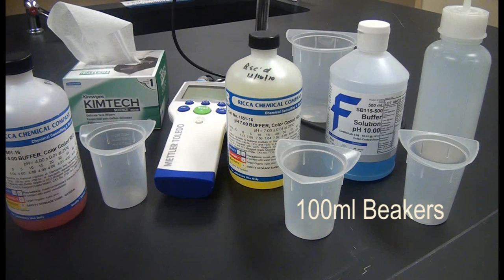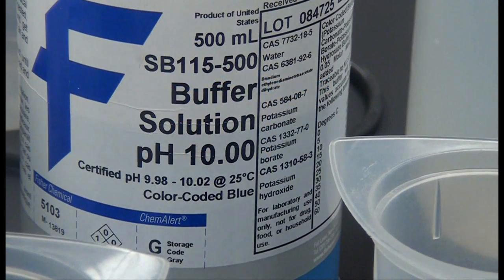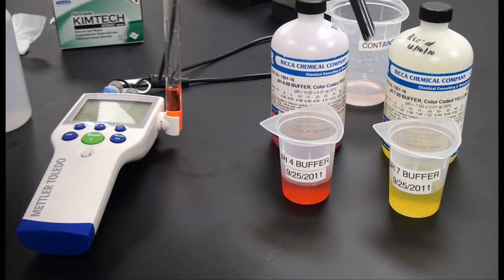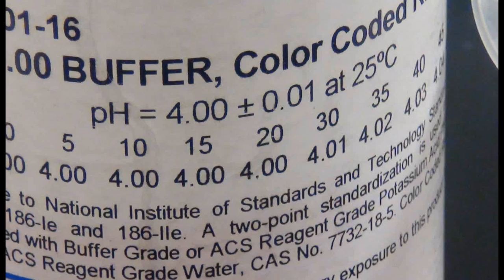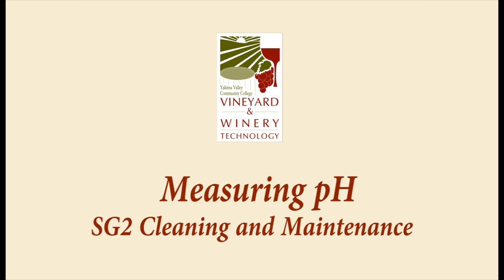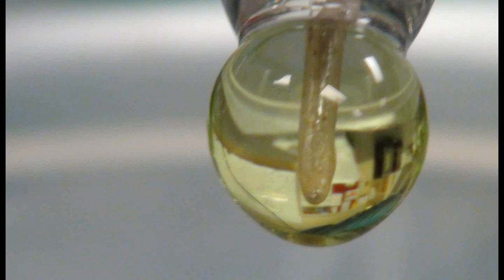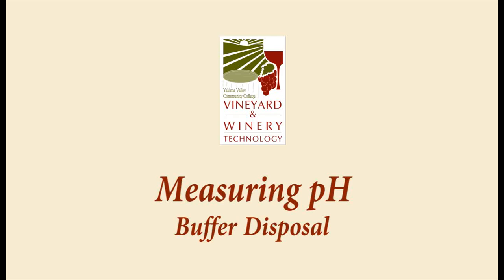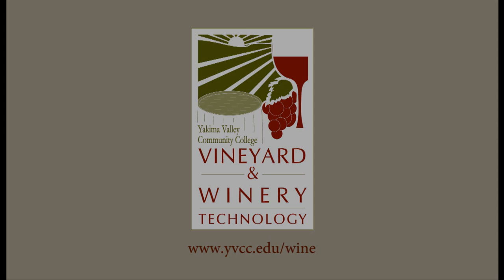Measuring pH for Wines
YVCC teaching Winery Instructional Series
Measuring pH using the SevenGo pH Meter

Gather the following equipment: pH Meter; small plastic beakers (100mls), pH Buffer Solutions; a 1 L DI water bottle; one -- 250 mL waste container or beaker and a supply of Kimi wipes.

The pH meter is used to measure the acidity or alkalinity of a liquid through a probe by reading the reactivity of hydrogen ions.

The SevenGo SG2 pH meter allows you to perform 1, 2 and 3 point calibrations.

To calibrate the meter, obtain two or three pH buffer standards. When performing a  two buffer calibration it should be buffer solutions of pH 4 and pH 7.
A three buffer calibration will also use ten. Any solutions dispensed into another container should be clearly marked and dated for the date dispensed.

To perform a 2 point calibration:

Power on the meter.

Rinse the electrode with deionized water and blot dry with a kimi wipe

Place the electrode in a calibration buffer solution and press the "Cal" button. After the reading has stabilized it will show a percentage value of the slope.

Rinse the electrode in deionized water.

Place the electrode in the next calibration buffer solution and press the "Cal" button.

The SG2 self calibrates after the signal from the probe has stabilized or after pressing the "Read"  button. The meter displays and freezes the relevant buffer value, and updates the calibration adjustment on the display.

To accept the calibration and return to sample measurement, press the "Read" button.

To perform a 3 point calibration, perform the same steps as the 2 point calibration and repeat steps 3 and 4 for the third calibration point.

This electrode contains a temperature sensor and auto corrects for temperature variation. However, calibration buffers and liquid samples should fall between 20 and 25 degrees C for the most accurate results.

Rinse the electrode with DI water prior to placing it into the sample.

Place the electrode in the sample and press "Read" to start the measurement: the decimal point blinks.

The display will begin to show the pH of the sample. The automatic end point "A" is the default setting of the meter. When the signal has stabilized, the display freezes and  ?? appears over the "A".

The stability criterion for pH and mV measurements will appear when the signal inputs have not changed by more than 0.1 mV in a 5 second period.

Continue to "Read" the sample after stabilization until the pH no longer varies by more than a value of +/- 0.01

The SevenGo meters do not require any maintenance other than a wipe with a damp cloth and occasional battery replacement. The two halves of the unit should never be disassembled.

Electrode Maintenance:

Always make sure the electrode is stored in an appropriate storage solution. Never allow the electrode to dry out. For maximum accuracy, any filling solution that has encrusted the outside of the electrode should be removed with DI water.

If the electrode slope falls rapidly, or if the response is sluggish, the following procedures may help.

If the sensor membrane has dried out, soak the tip of the electrode overnight in a 0.1 HCl solution.

If a protein build-up has occurred in the diaphragm, remove deposits  by soaking the electrode in an HCl/pepsin solution (#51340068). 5e end

After treatment a new calibration should be performed.

The Sevengo pH meter continuously measure electrode condition. A bar indicator on the upper right of the meter display screen shows the current electrode condition. When the graphic displays three bars the unit is on good condition. At two bars the electrode is in need of cleaning. One bar indicates the electrode is faulty and in need of replacement.

Note: Cleaning and filling solutions should be handled with the same care as that given to toxic or corrosive substances.

pH buffer solutions that have been dispensed into containers for calibration should be dated when dispensed.

Dispensed pH buffer solutions should be replaced weekly with fresh solution.

Expired pH buffer solution should be neutralized prior to disposal.

A pH of seven is considered neutral.